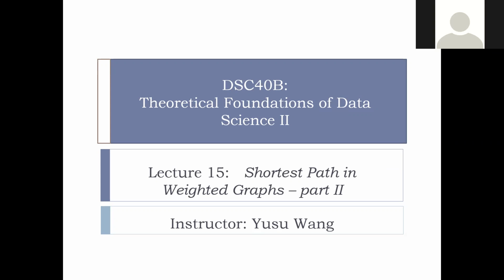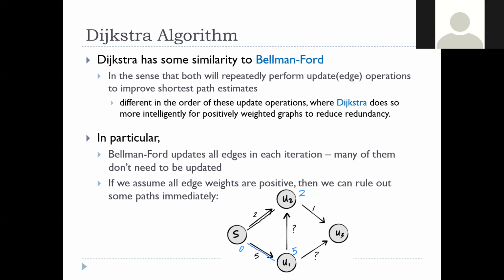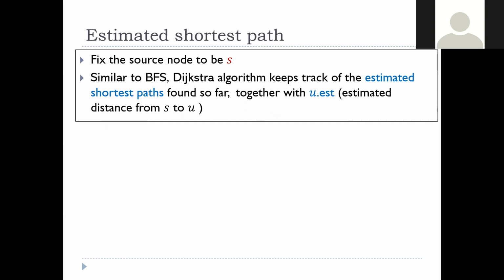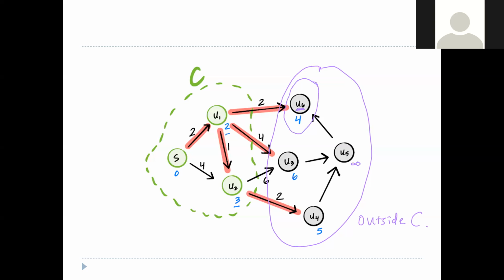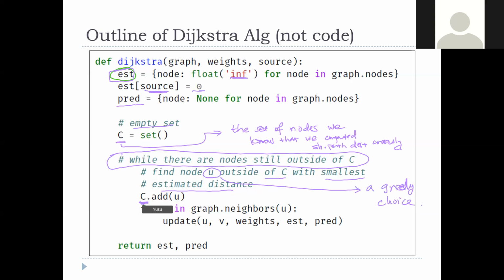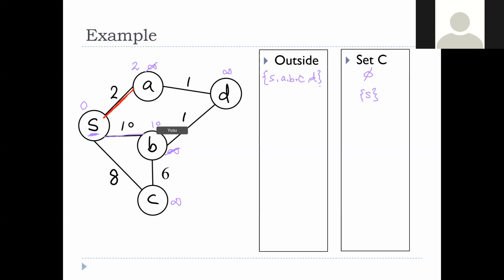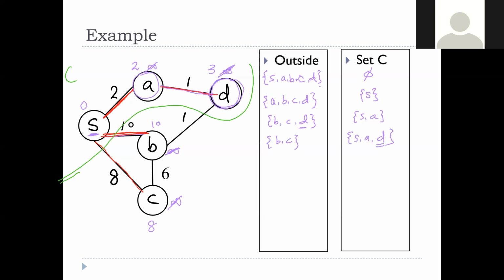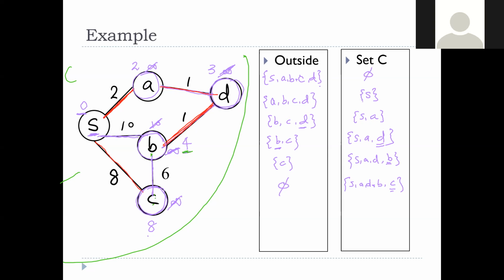DSC40B -- Lecture 15 (part A)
Dijkstra algorithm for shortest path in positively weighted graphs